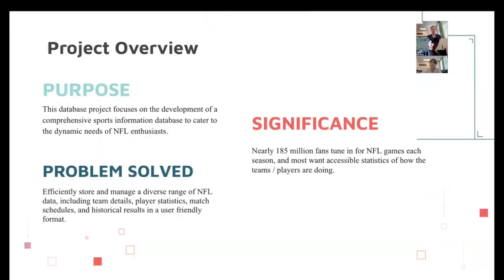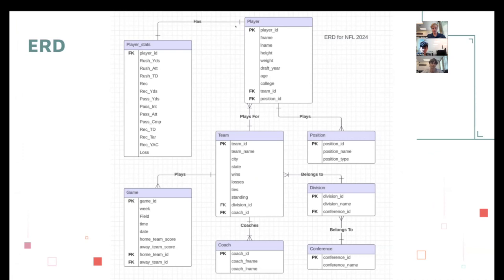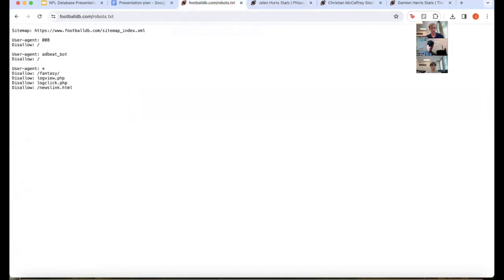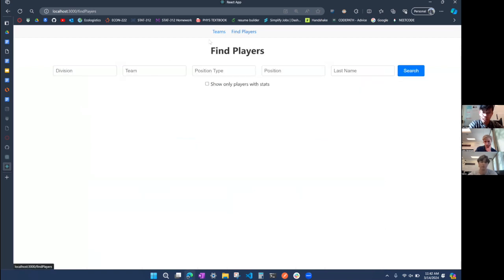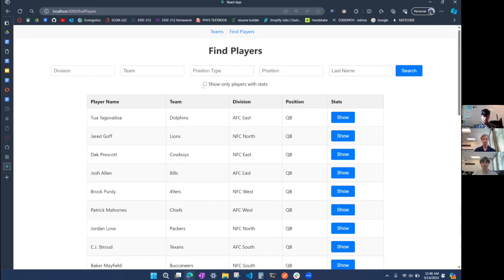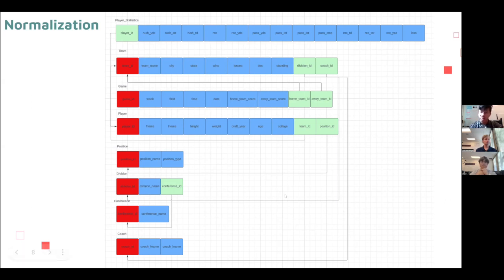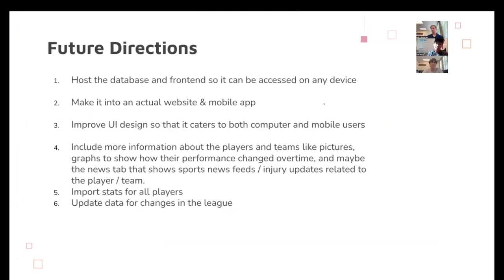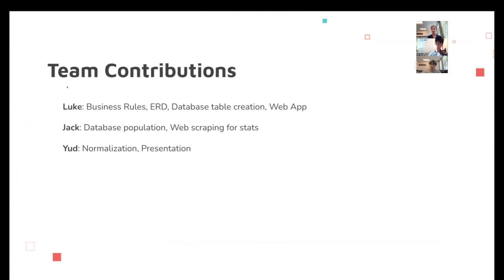NFL database Project Presentation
This is our presentation of our NFL Database